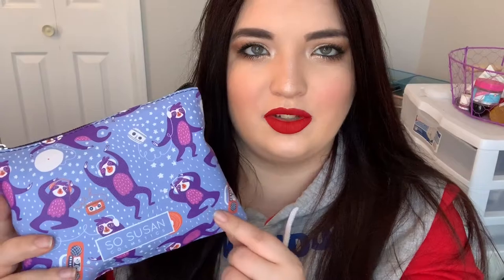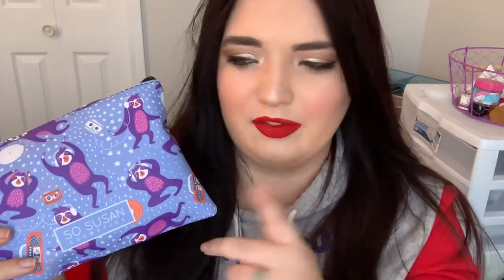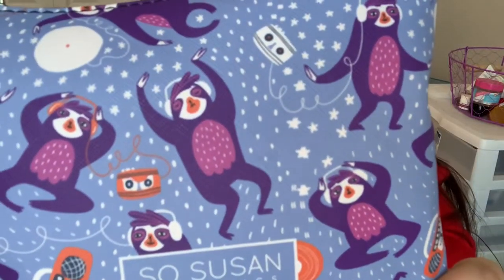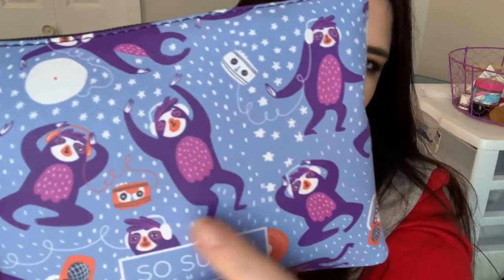January 2020 Color Curate Unbagging!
$22

$18

$12

$45